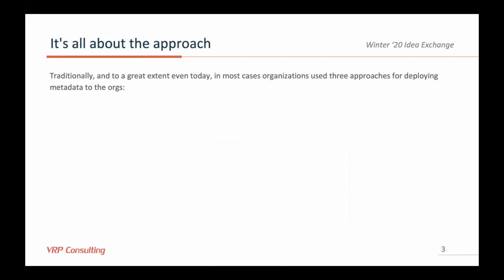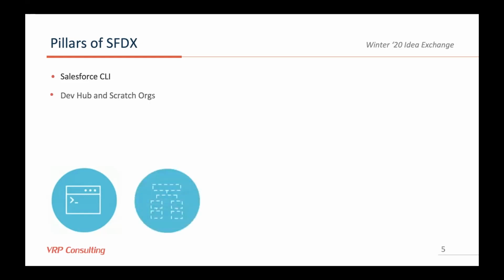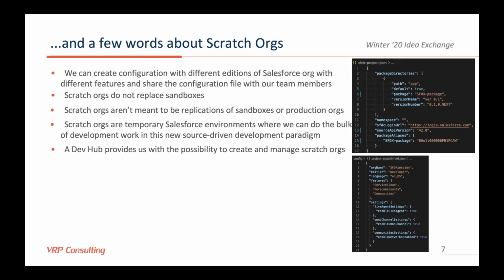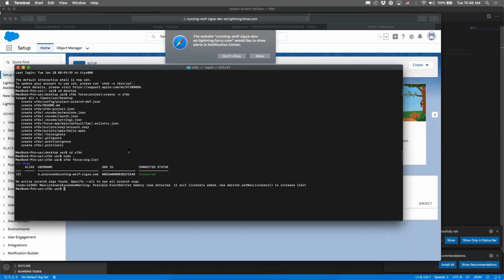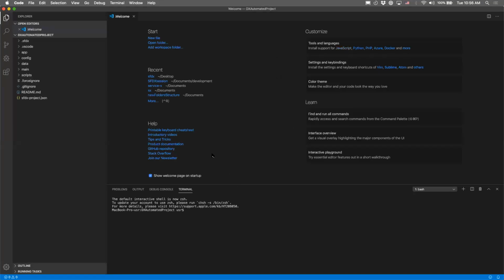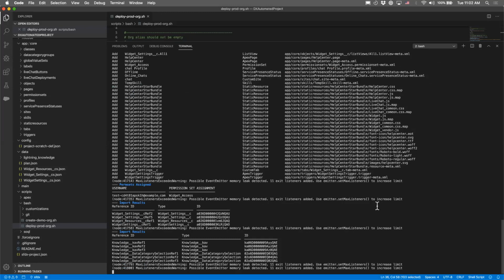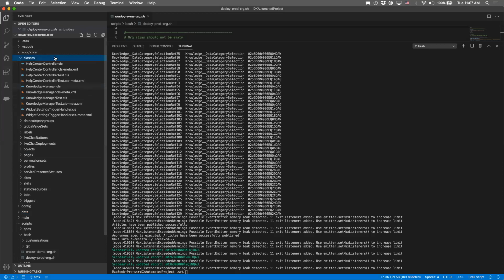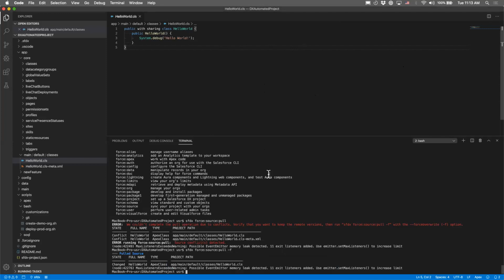SFDX (speaker - Dmitry Azaryenok)